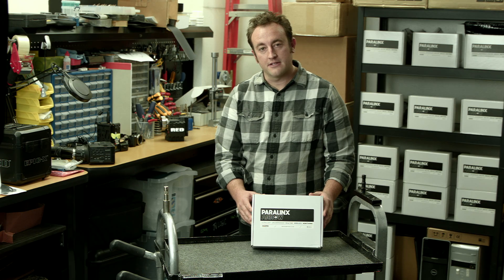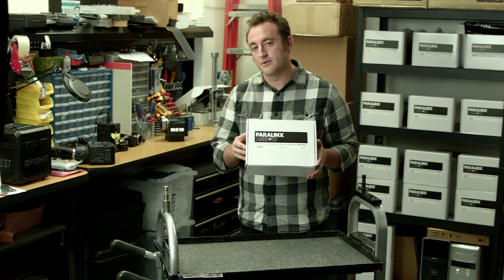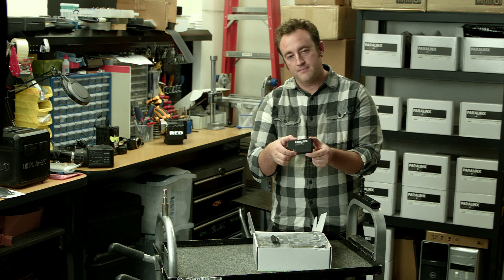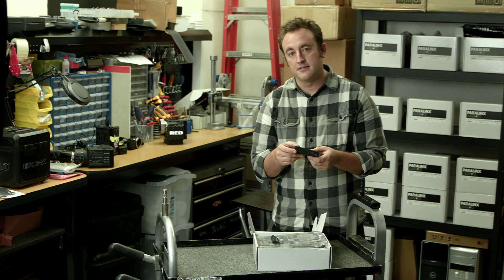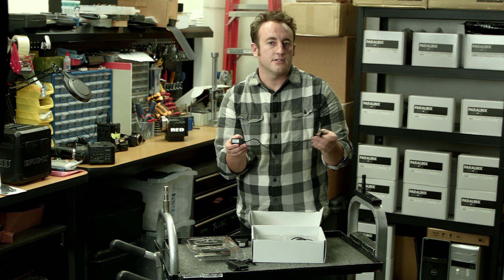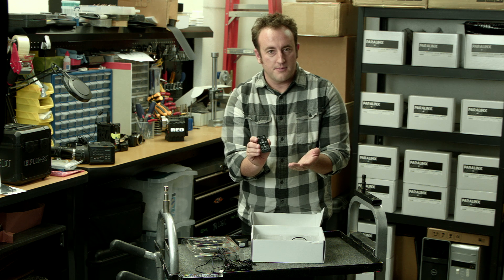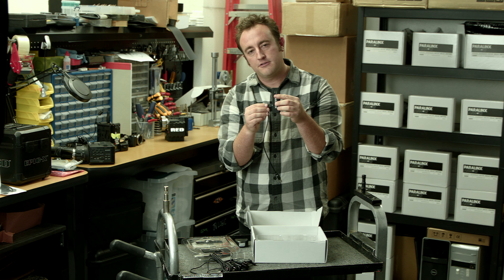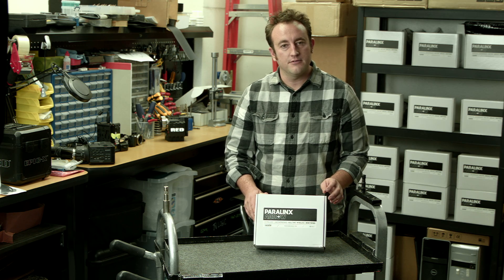PARALINX ARROW - The Uncompressed Wireless HD Camera Transmitter System Overview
System Overview of the PARALINX ARROW - an uncompressed wireless hd tranmsitter system by Camera People for Camera People. Paralinx is a Camera Technology company started in California by two Cameramen who found that they needed a reliable way to show directors what it was that they were shooting wirelessly. The ARROW is their Debut product, and it features Long Range, Uncompressed HD video, and convenient power and mounting capability.